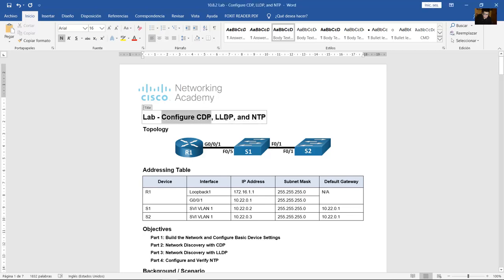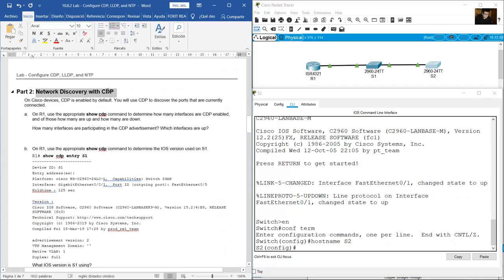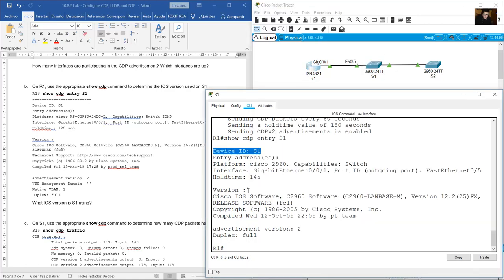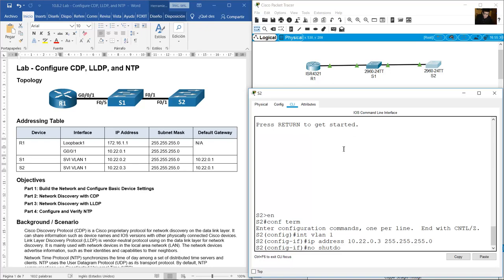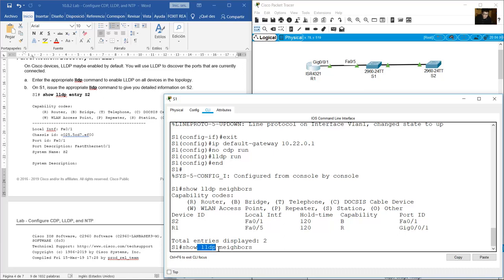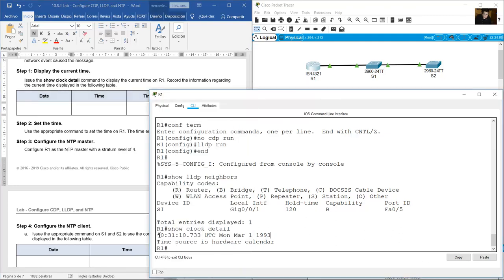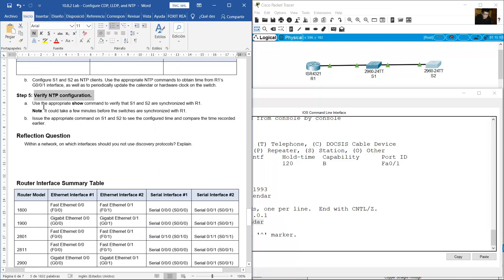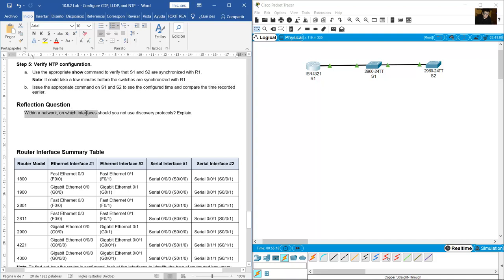10.8.2 Lab - Configure CDP, LLDP, and NTP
Enterprise Networking, Security and Automation v7.0 ENSA - 10.8.2 Lab - Configure CDP, LLDP, and NTP